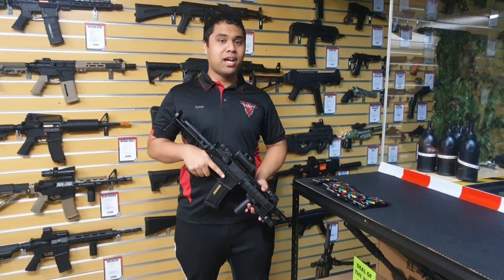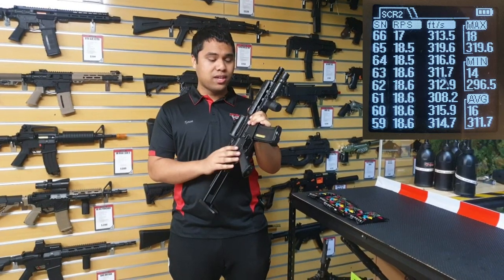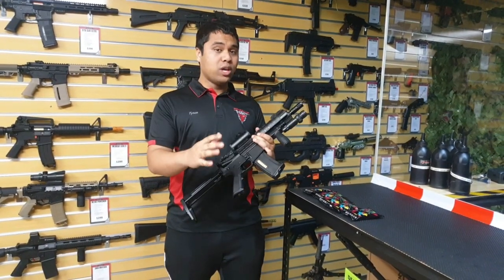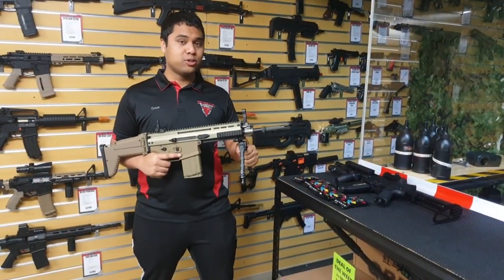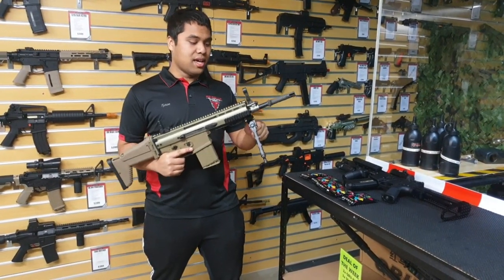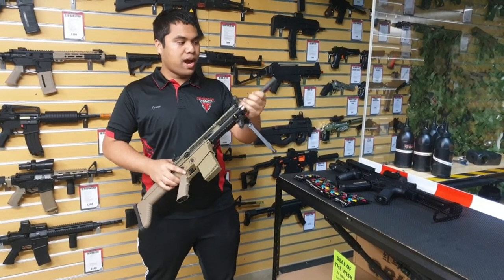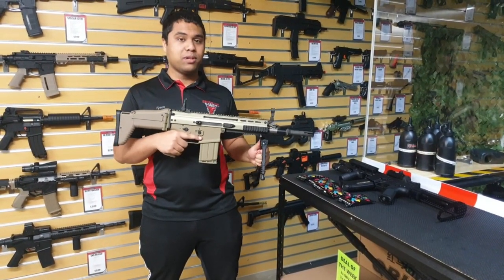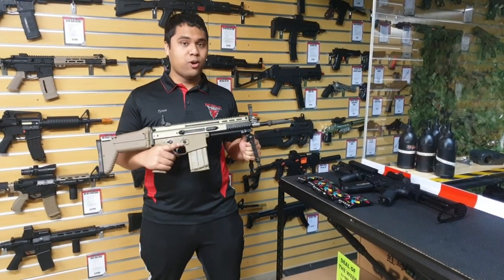Renegade Blasters Giveaway #12 - Renegade PDW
Renegade Blasters - Bringing you the latest in Next Gen Toy Guns

Click on the link below to be entered into this weeks giveaway.

Also if we hit 30,000 subscribers before the next giveaway we will be giving away

Also Check out our Facebook Page for the latest updates on new products and giveaways.